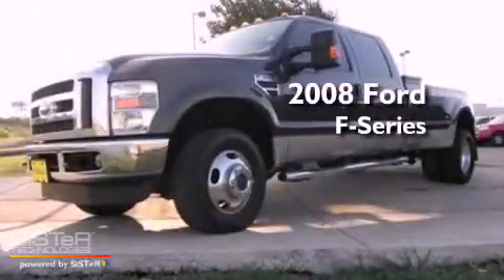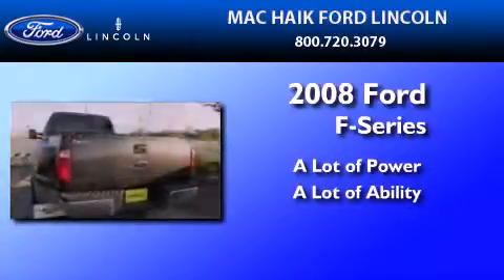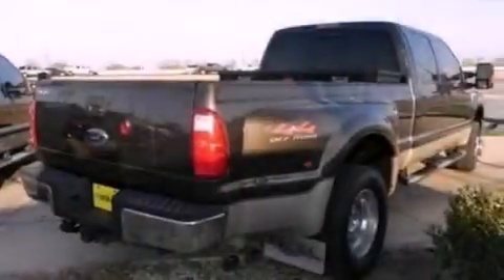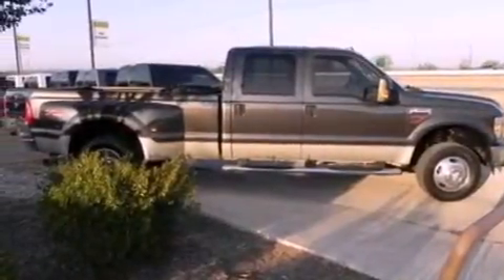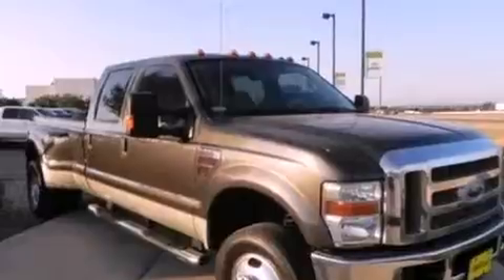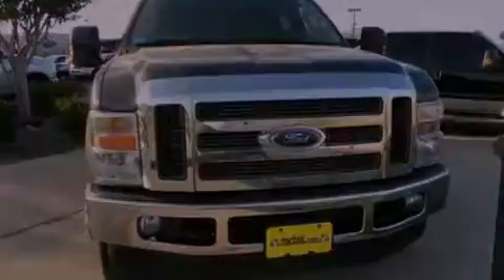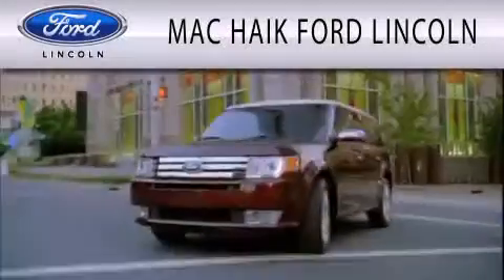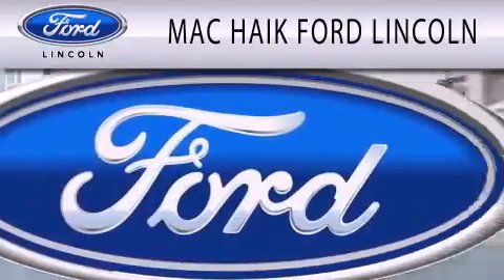2008 FORD F-350 Georgetown TX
Year : 2008
 Make : FORD
 Model : F-350
 Engine : 6.4L V8

 Miles : 154,519

 Stock : 112691A